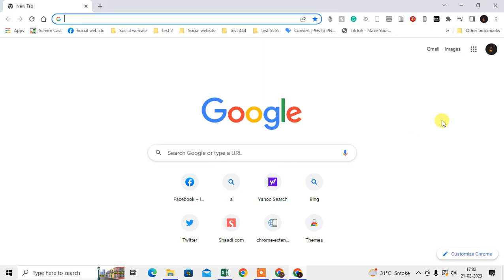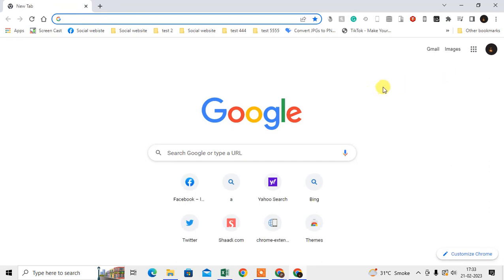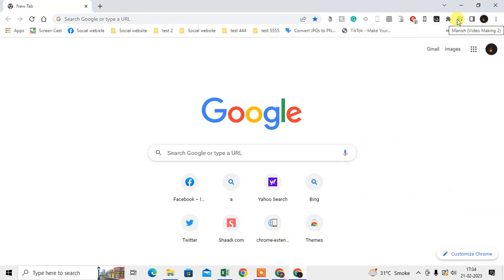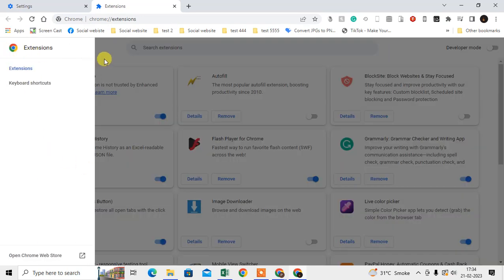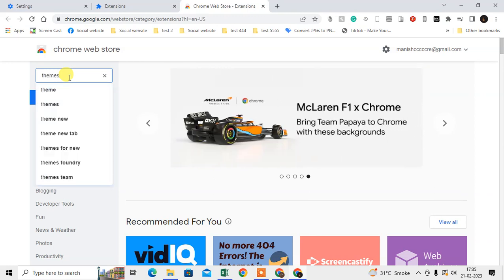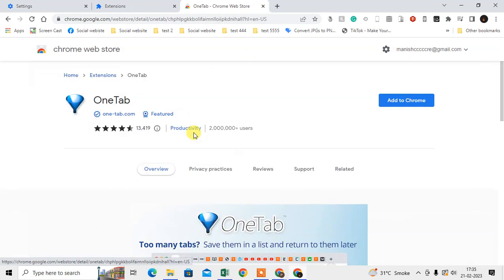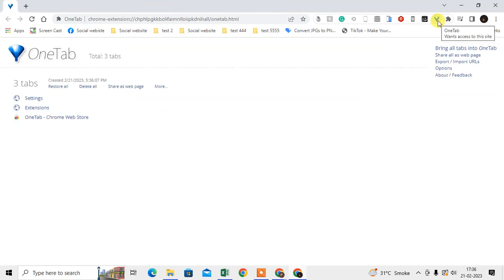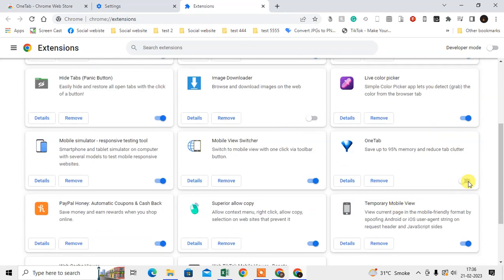How to Use Extension in Chrome | How Do Extensions Work in Chrome?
on chrome, how to use extension, so just follow this tutorial and learn, What Chrome extension means and how it's work.